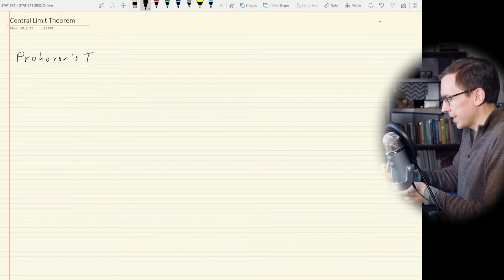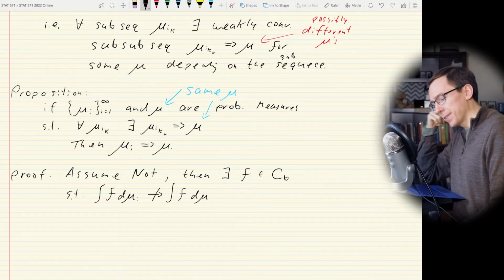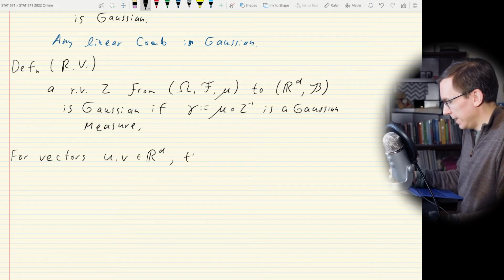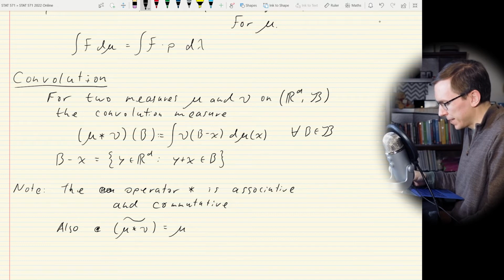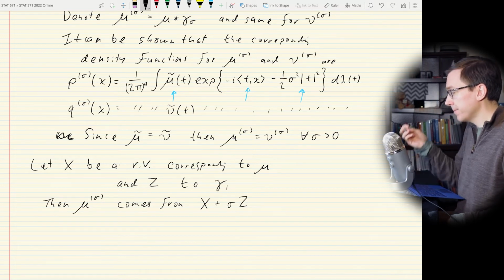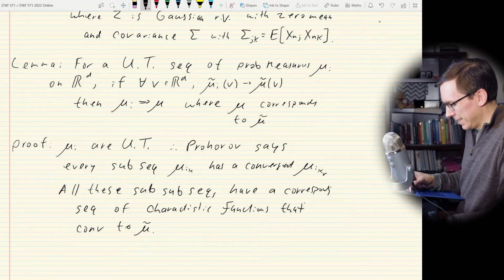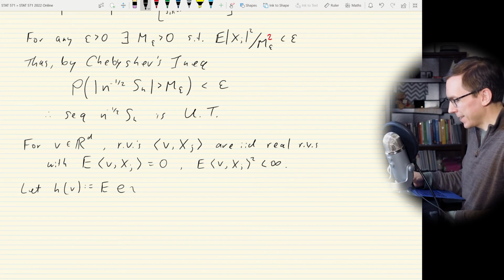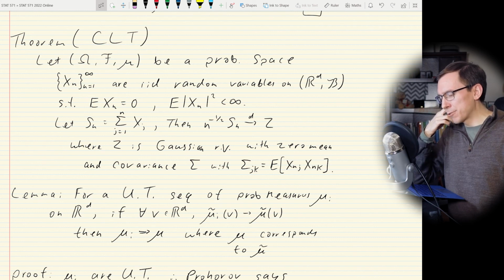Probability and Measure, Lecture 12: The Central Limit Theorem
We prove the central limit theorem making use of convergence of characteristic functions, the convolution operator, and Prohorov's theorem regarding subsequence convergence for measures that are uniformly tight.